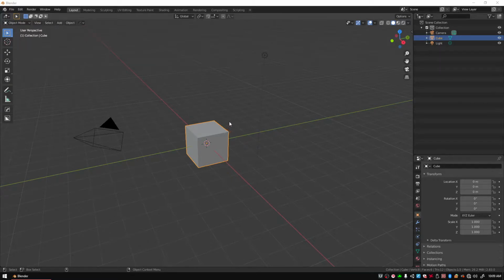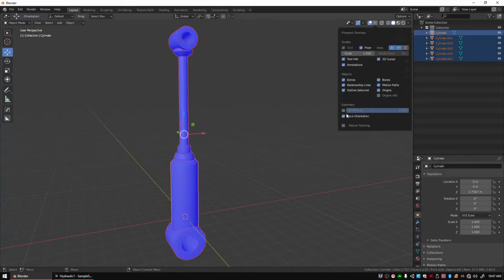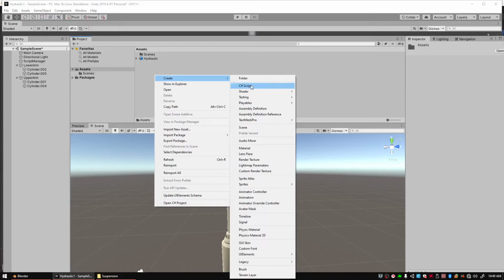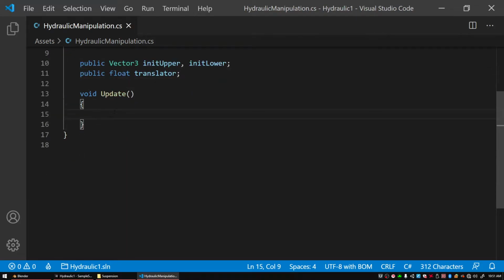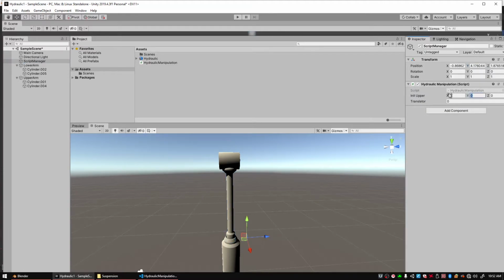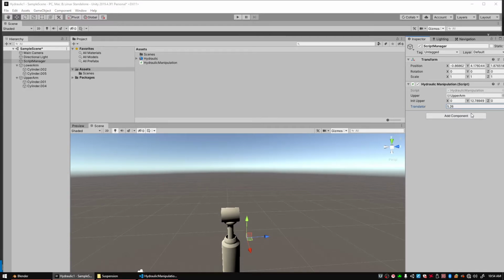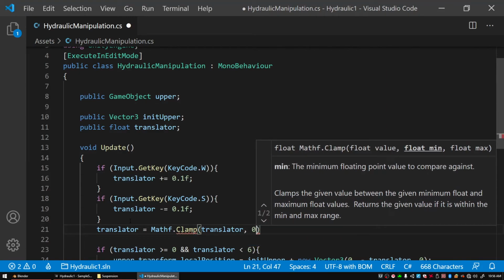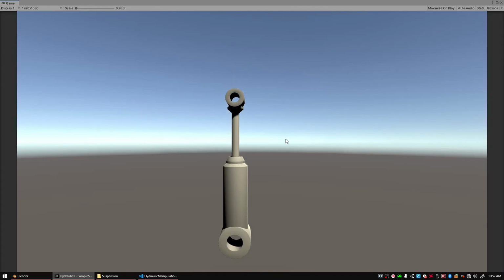Modelling In Blender Hydraulics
In this video, we cover speed modelling a hydraulic arm, and then properly import it into unity, and give it motion!

However, I do these videos on my own time and the more support I have the more videos I can make for you!